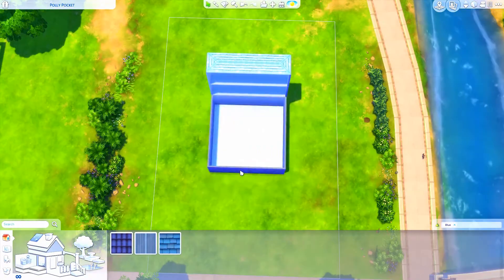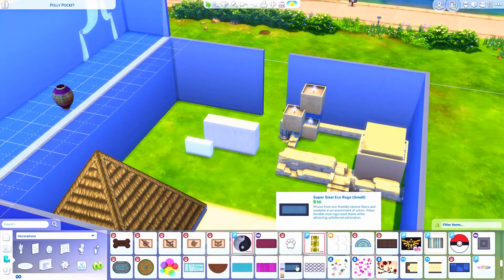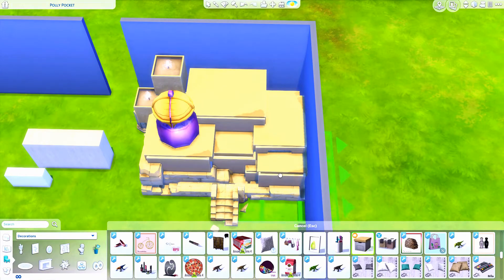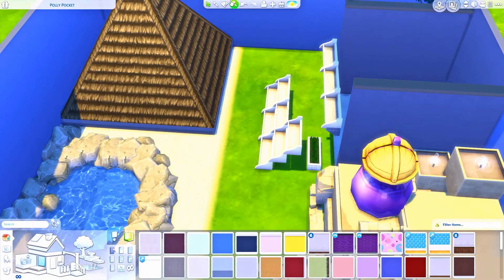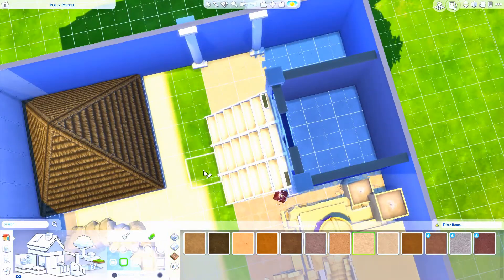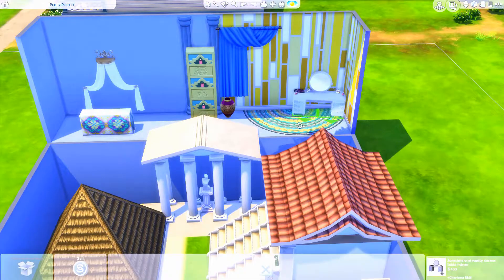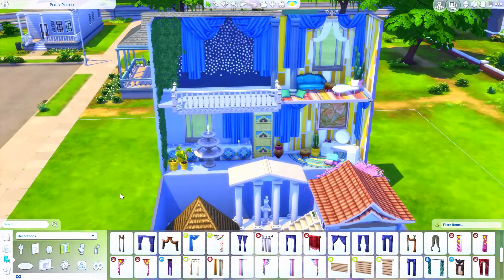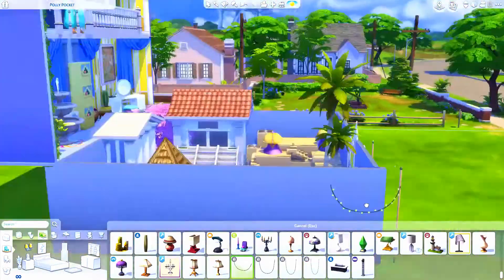THE SIMS 4- ALADDIN POLLY POCKET HOUSE|SPEED BUILD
Another Disney Princess Polly Pocket House! This one is Jasmine's Castle from Aladdin! Aladdin Create a Sim coming soon?

Stardust! (Movie Reviews and Trailer Reviews)- Tas (yeah that's all..)

Hello there! I'm Tas and I post on this channel everyday except Tuesday and Wednesday. Create a sim is my favorite but I also do Sims 4 builds, reviews, and the occasional funko pop video.